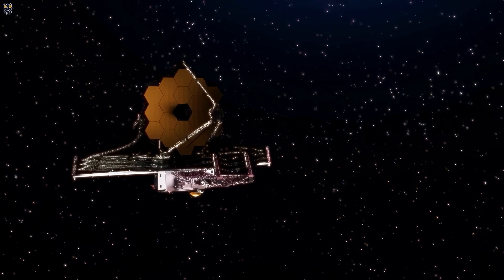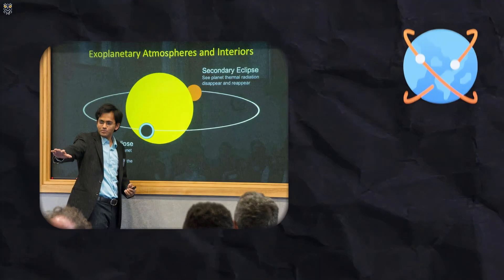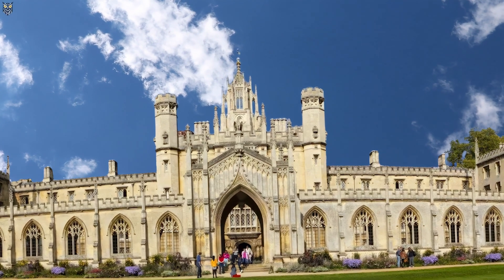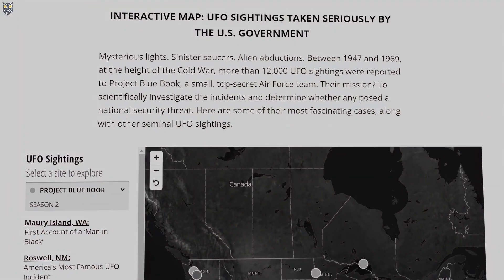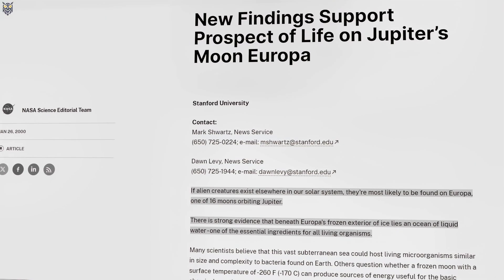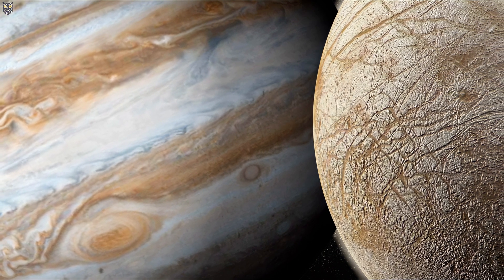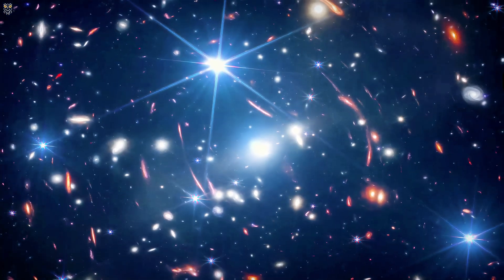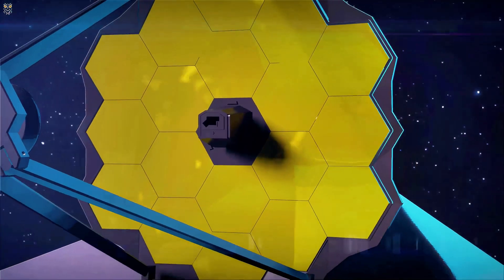Is This Proof of Life on Other Planets: Stunning Discovery of K2-18b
Experience the groundbreaking discovery of potential alien life on K2-18b in stunning 4K! Join Dr. Nikku Madhusudhan and the James Webb Space Telescope as they uncover fascinating evidence that suggests this distant Hycean planet may harbor life right now and may have Proof of Life on Other Planets. Watch as we delve into the scientific findings, debates, and the profound implications of discovering life beyond Earth. Don't miss this visually stunning journey into the cosmos! proving the existence of life on other planets

Chapters
[00:16] Dr. Nikku Madhusudhan's Introduction to Life in Space
[01:54] The James Webb Space Telescope: Humanity's Eye in the Sky
[02.32] K2-18b: A Glimpse into a Water World
[03:04] Unveiling the Secrets of K2-18b
[04:03] The Debate Intensifies: Science in Action
[04:58] What's Next: Further Observations and Model Testing
[05:28] Implications of Discovery: A Philosophical and Scientific Revolution